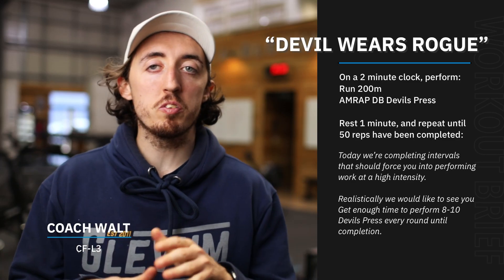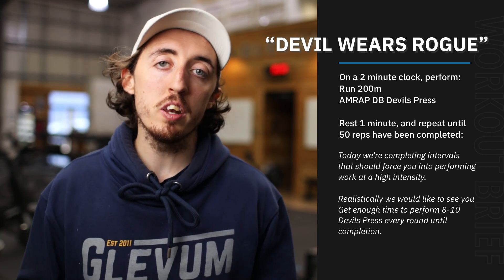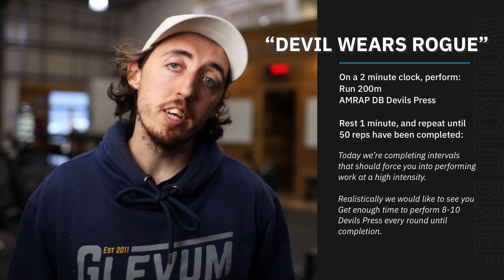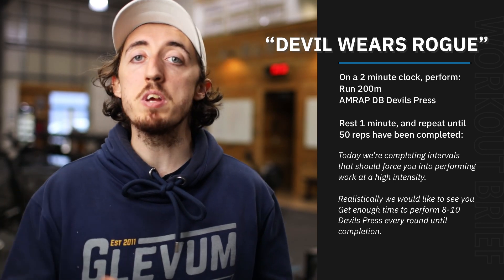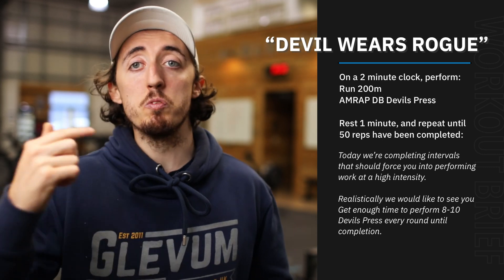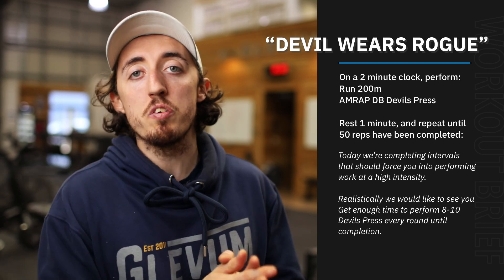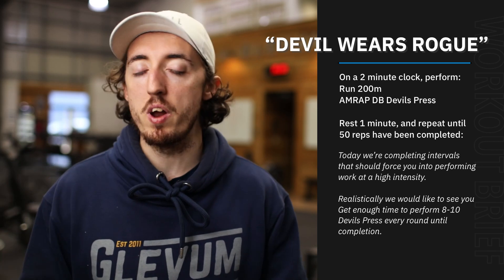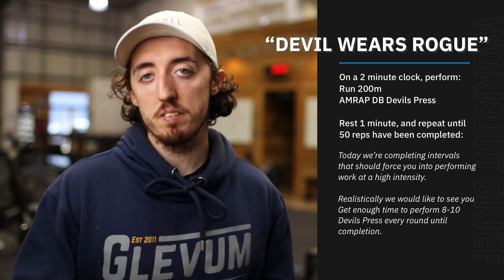Workout Tips for Friday 281022